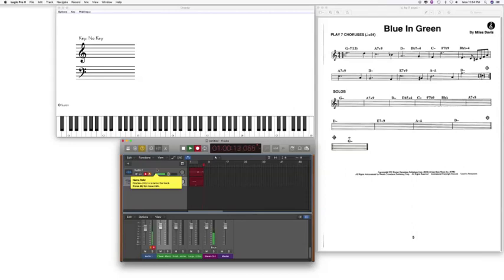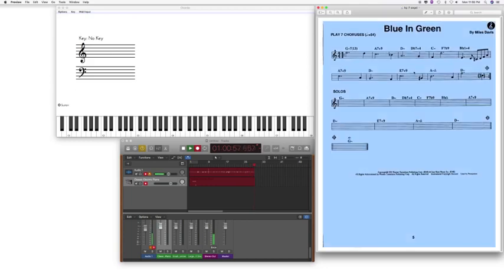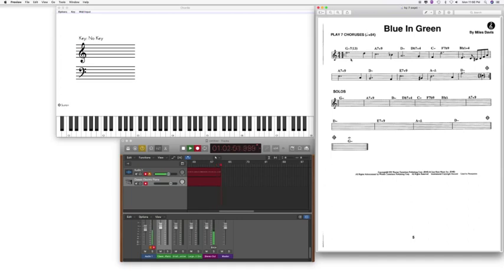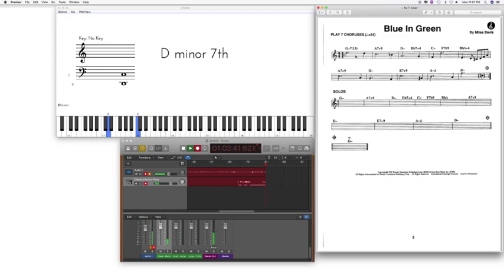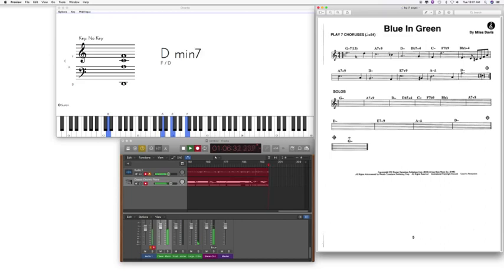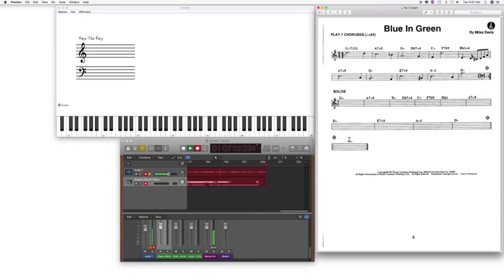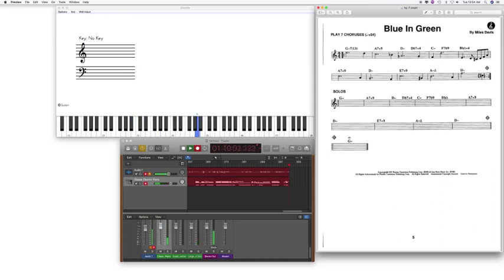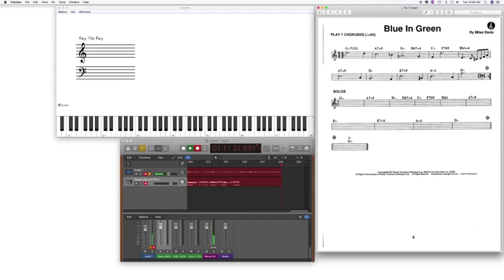How to Solo on Blue in Green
A follow up to the Altered Dominant Chords video. Exploring the role of harmonic analysis in figuring out what to play over a chord progression.